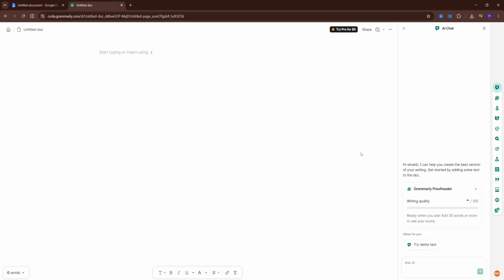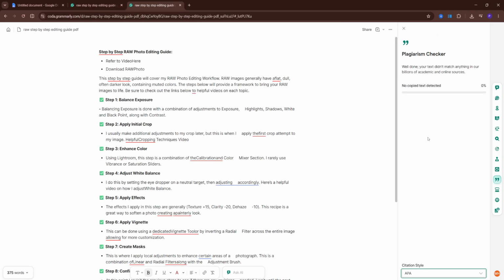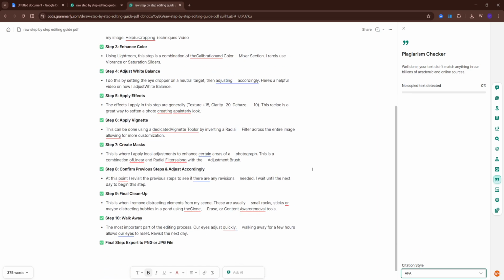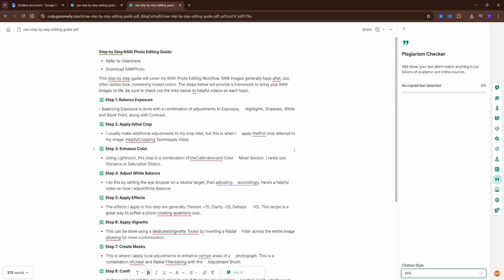How To CHECK PLAGIARISM On Grammarly (QUICK & EASY) 2026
In this video, I'll show you how to check plagiarism on grammarly. This is a full guide on how to use grammarly's plagiarism checker to ensure your content is original in 2026. In case you've been trying to verify the originality of your work using grammarly, this is the video you need to see!